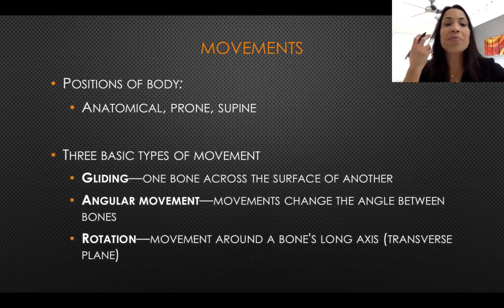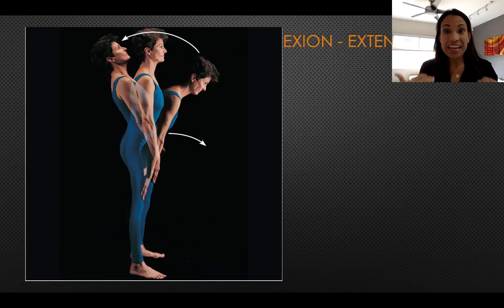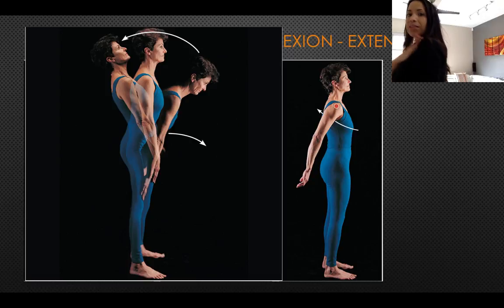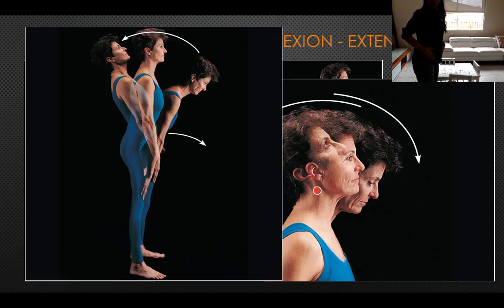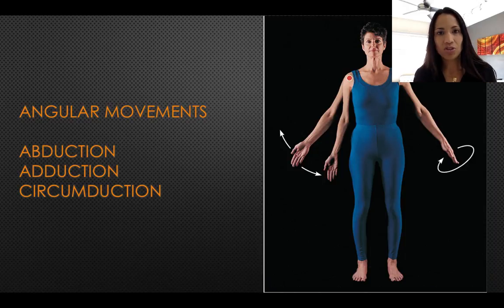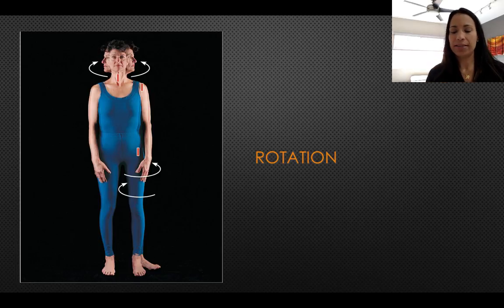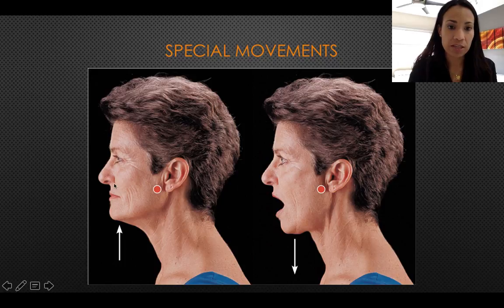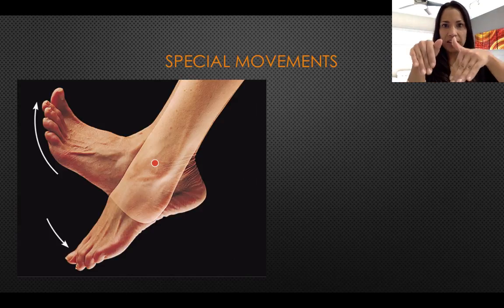5. Movements at the Synovial Joints